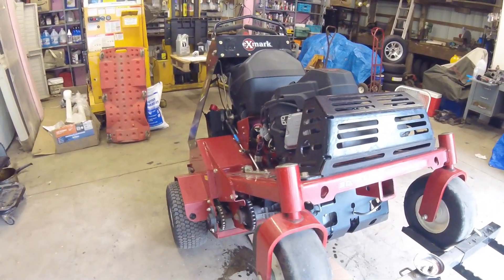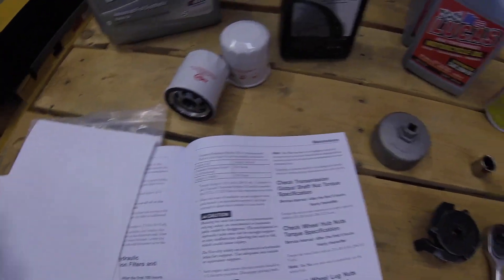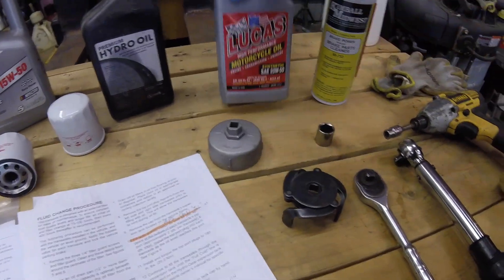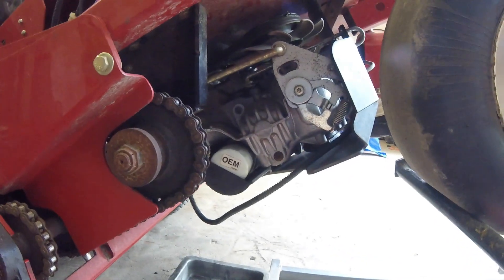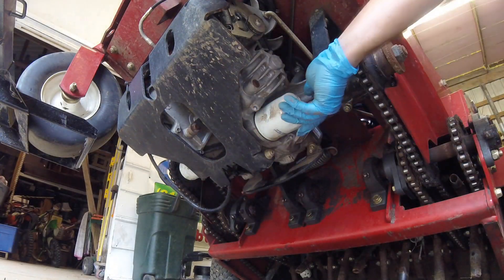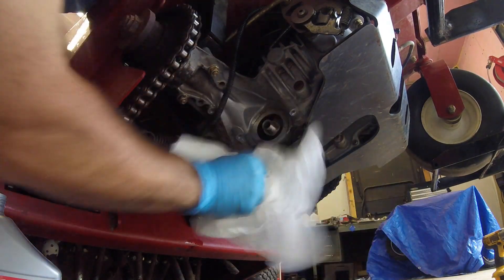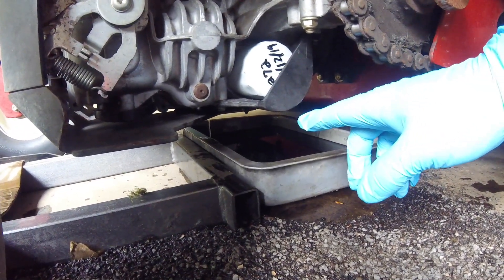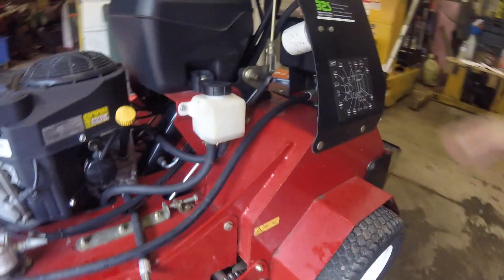Hydro-gear ZT 3100, hydraulic fluid oil change on Toro / Exmark Aerator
This is a Hydro Gear transaxle and it's on an aerator, but the same "ZT" Series units are used on lots of mowers and equipment.

I'll show you how to do a transmission fluid change and some tips along the way.